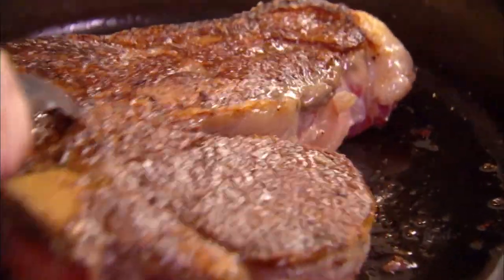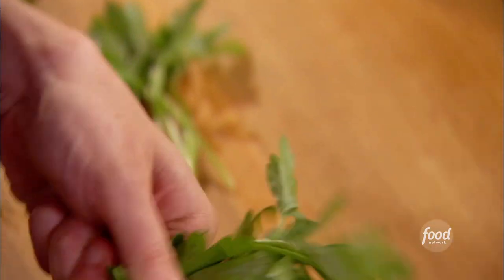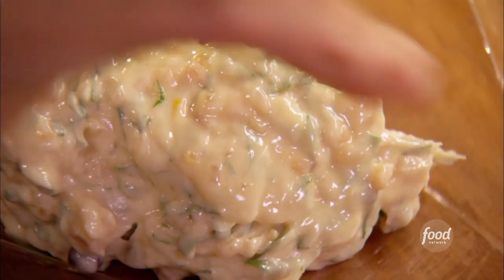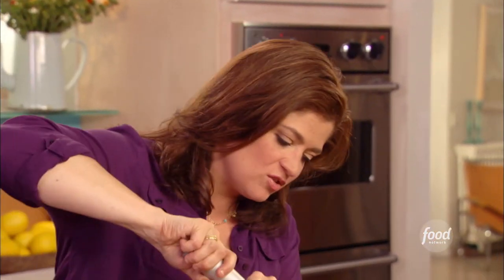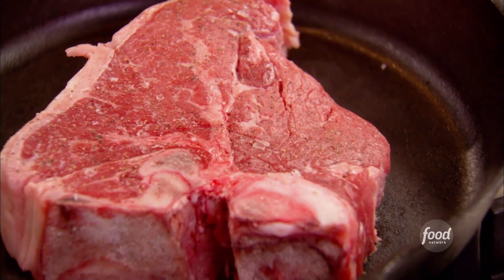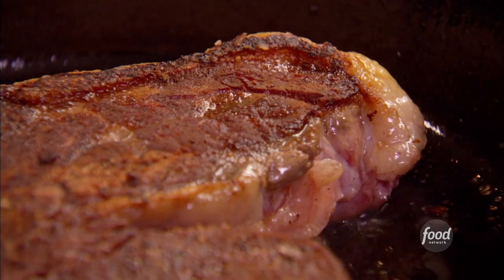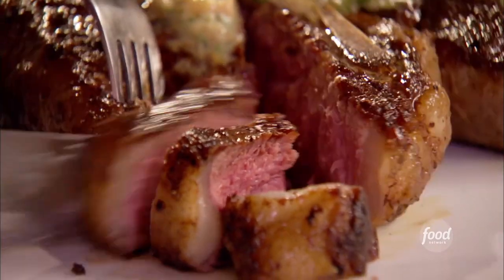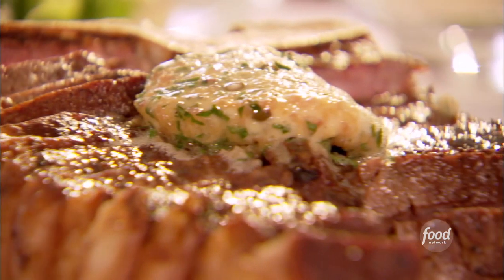Seared Porterhouse Steak with Oozing Butter with Alex Guarnaschelli | Alex's Day Off | Food Network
What could be better than a steak with a perfect crust and melty butter on top?

Alex Guarnaschelli, professional chef, working mom and passionate home cook, invites viewers to learn her down-to-earth recipes in Alex's Day Off. Alex shows how cooking her personal style of American, French and Italian fare can be elegant and approachable!

Seared Porterhouse with Oozing Maitre d' Butter
RECIPE COURTESY OF ALEX GUARNASCHELLI
Level: Easy
Total: 1 hr 5 min
Prep: 15 min
Inactive: 10 min
Cook: 40 min
Yield: 2 to 4 servings

Ingredients

2 tablespoons unsalted butter, plus 8 additional tablespoons, softened
1 cup minced shallots
Coarse sea salt
2 teaspoons green peppercorns
2 teaspoons Dijon mustard
1/2 teaspoon lemon juice, plus a "few grates" lemon zest
2 tablespoons Worcestershire sauce
Freshly ground black pepper
2 tablespoons freshly chopped parsley leaves
2 porterhouse steak, about 2 1/2 pounds and about 2 1/2 inches thick

Directions

Make the butter: In a medium saute pan, heat 2 tablespoons of the butter over medium heat, then add the shallots. Season with salt, to taste, and cook until they are translucent, 3 to 5 minutes. Transfer the shallots to a medium bowl. Add the green peppercorns, mustard, lemon juice, lemon zest and Worcestershire sauce. Whisk to blend so all of the flavors start to meld together. Use a fork to blend in the other 8 tablespoons of butter. Season with salt and pepper, to taste, and stir in the parsley.

Roll the butter into a cylinder (like cookie dough) in plastic wrap or parchment pepper and refrigerate until ready to use.

Cook the steak: Heat a cast iron skillet large enough to hold the steak until it begins to visibly smoke. Use a kitchen towel to "blot" any excess moisture from both sides of the steak and season with salt and pepper. Shut the heat off underneath the skillet and use a pair of tongs to put the steak squarely in the pan. Raise the heat high and brown on the first side, 3 to 5 minutes. Resist the temptation to move it as it cooks. Lower the heat and cook for an additional 8 to 10 minutes. Turn it on its second side and brown for 3 to 5 minutes. Lower the heat and cook for an additional 8 to 10 minutes. Turn the steak on the edge with the fat "cap" and brown that for 3 to 5 minutes. Lower the heat and allow the steak to cook for an additional 3 to 5 minutes on each side. Slice the maitre d' butter into1/2-inch rounds and set aside.

Testing for doneness: The simplest way to check for doneness is to make a small incision by the center bone in the thickest part of the steak. It should be a little less cooked than you would like to allow for "carry over" cooking and the "finishing" touch of running the steak under the broiler. For rare, a 2 1/2-inch porterhouse steak should take around 30 to 35 minutes to cook. Add about 4 minutes for medium-rare and 4 additional for medium. If using an instant-read thermometer, rare registers between 125 and 130 degrees F. For medium-rare, 130 to 135 degrees F and between 135 and 140 degrees F for medium.

Remove the steak from the pan to a cutting board and let rest for 10 minutes. Cut into slices and transfer the whole thing to a heatproof platter with the meat still arranged around each side of the center bone. Top the steak with a single layer of the butter slices, put it under the broiler until the butter softens, about 30 to 45 seconds. Serve immediately.